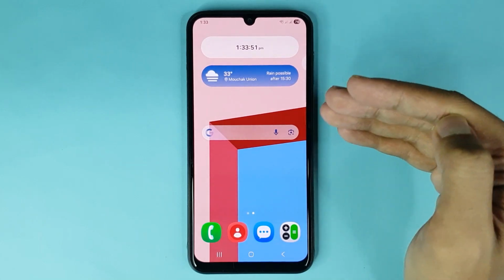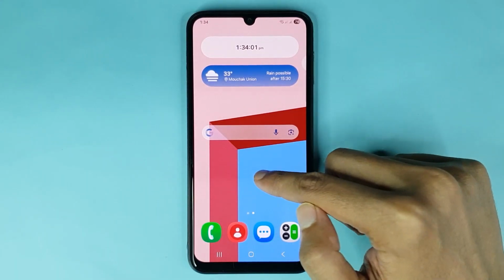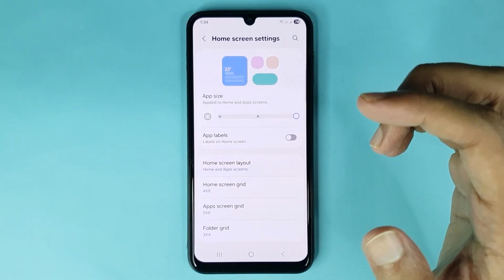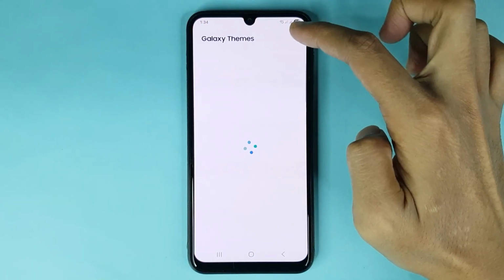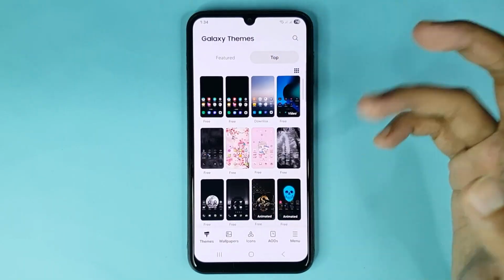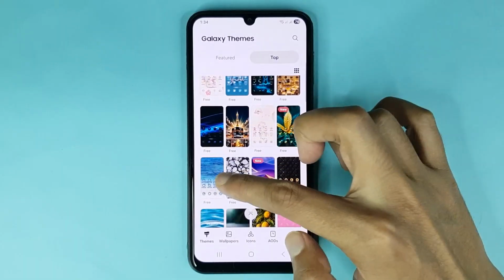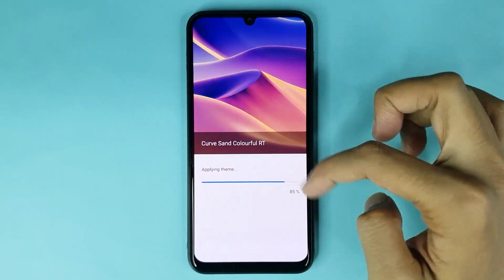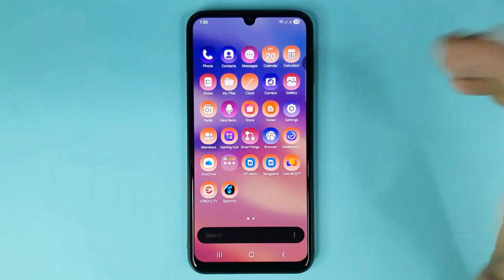How to Change App Icon Style on Android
A quick guide on how to change app icon style in your Android phone.